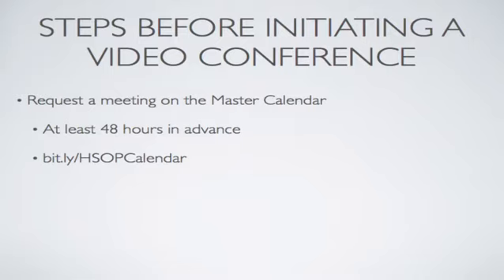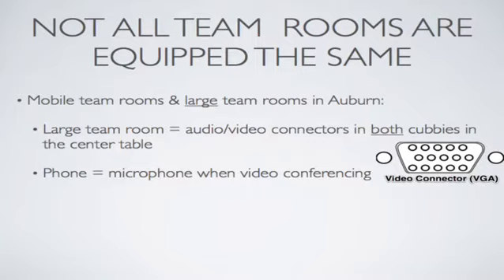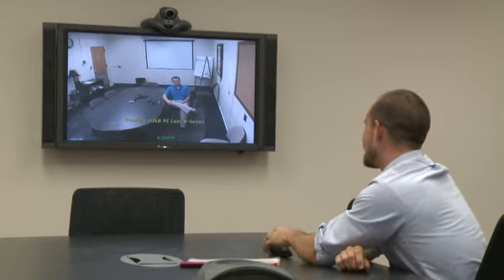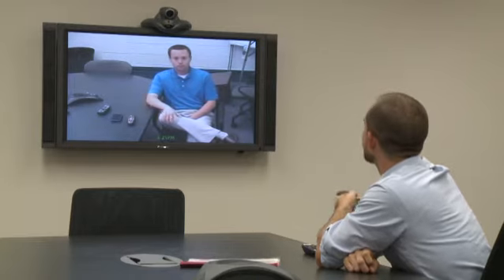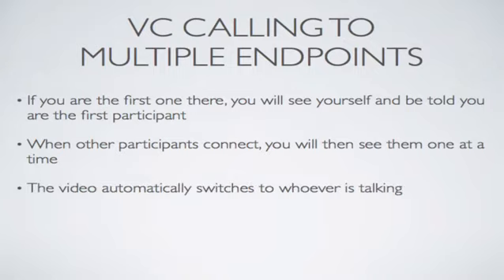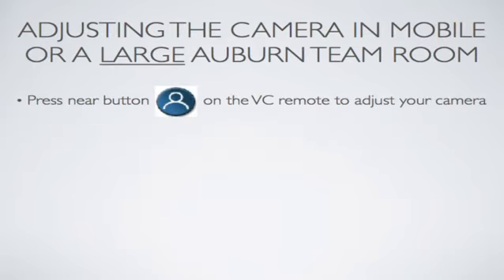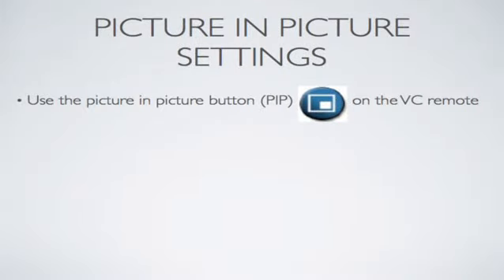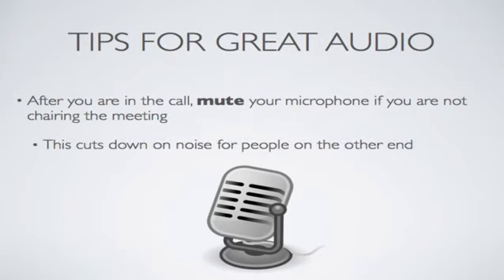VIDEO CONFERENCING SEGMENT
as an Intern at the Harrison School of Pharmacy one of my jobs was to create instructional video content for the Pharmacy students about their facilities. This was a big learning experience for me but my employers were pleased with the results